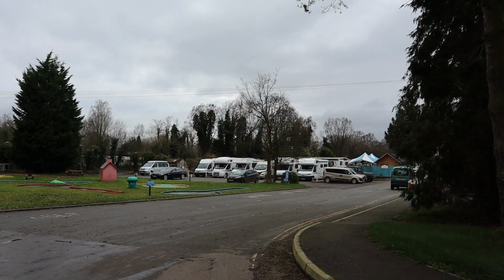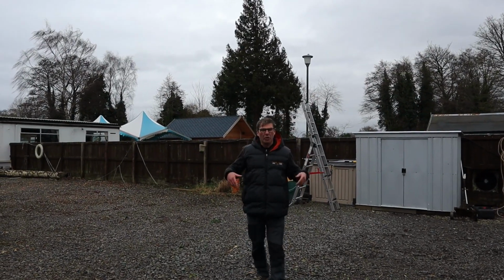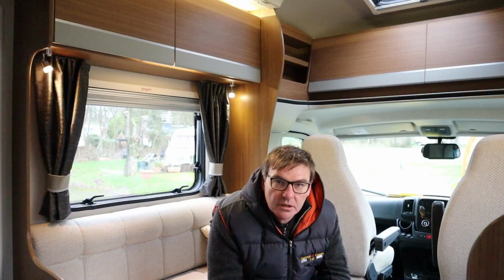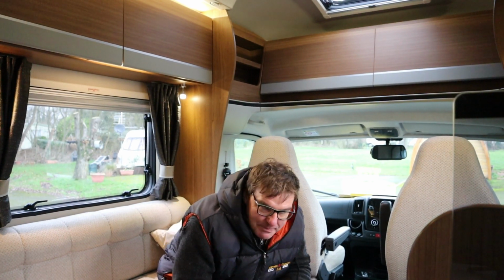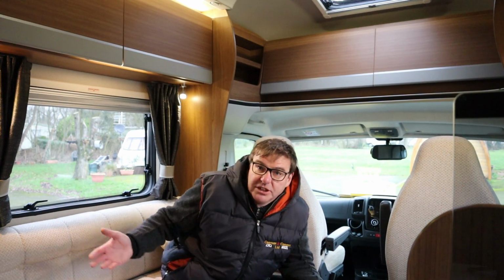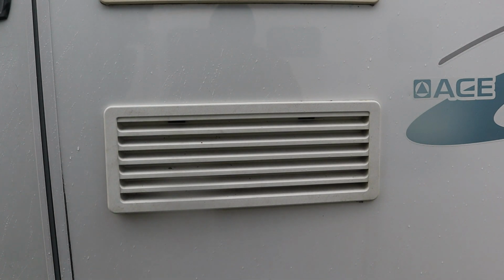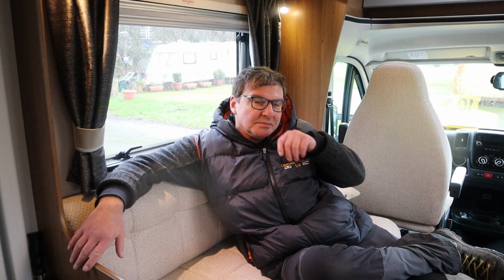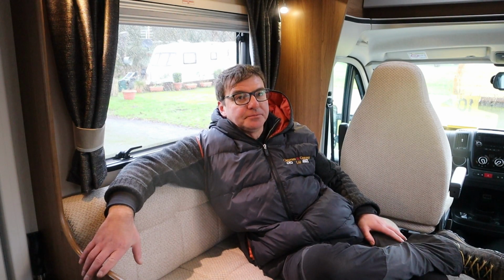Motorhome Diaries 2- Motorhome Home,Accessibility and a Goat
Welcome to our second Motorhome & Campervan Blog - Motorhome Diaries Vlog.
In our second Motorhome Diaries blog we chop down a tree talk about our Motorhome pitch a YouTube creator,answer and demonstrate a viewers question and make a few mistakes.

My Camera
SD Card